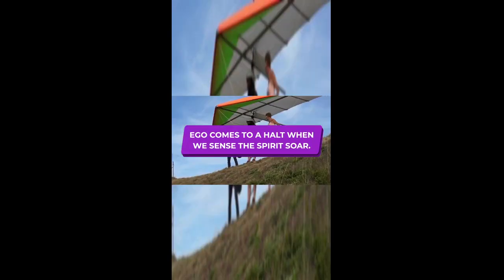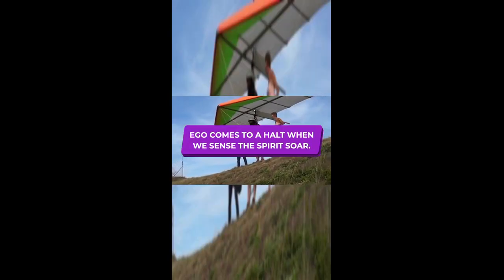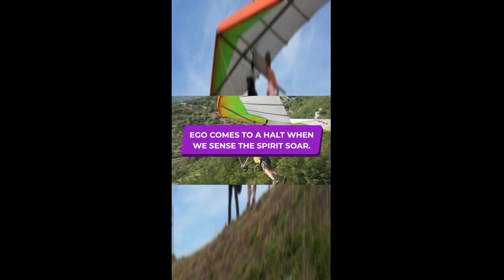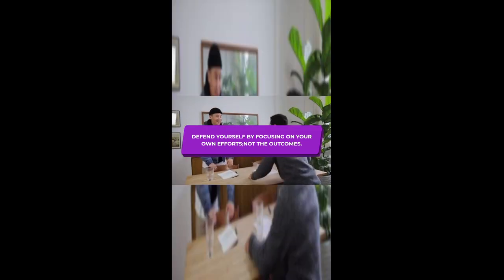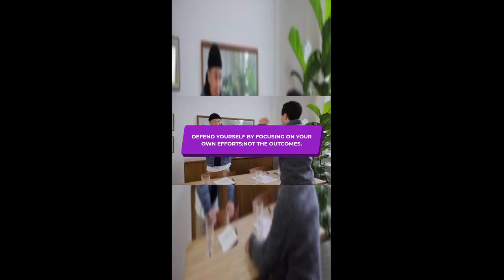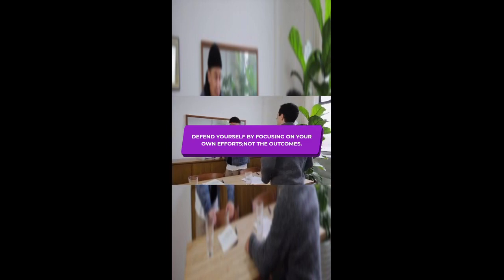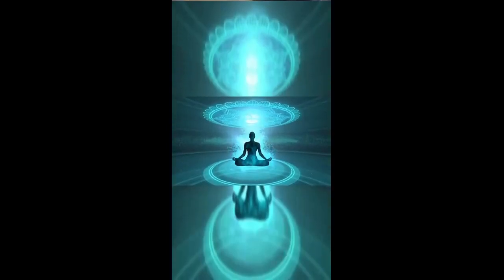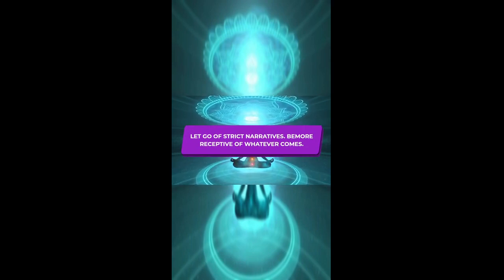HOW TO DEFEND YOURSELF WITHOUT USING EGO AS YOUR SHIELD? SELF-ESTEEM#SELFWORTH,SELFRESPECT#EGO!!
Hey everyone, what is EGO?
Most of us associate ego with pride and vanity; yet ego is much more than an exaggerated perception of oneself. Because the ego is whatever picture you have of yourself that gives a sense of identity and that identity arises from the things you tell yourself and the things other people have been saying about you that you've decided to accept as true it may also manifest in emotions in inferiority or self-hatred. The definition of the ego we see most frequently is less formal; an unhealthful sense of self-importance. Arrogance. Egotistical ambition. Everybody had that spoiled little brat that prioritizes having their own way over everything and everyone else.

Ego is the desire to excel above, surpass, be acknowledged for and go far beyond and acceptable utility. The fact that your ego keeps you disconnected from reality is one of the main reasons it is your adversary.
Most people just say ; "me" when describing themselves. But this is a grave error that has caused a great deal of needless misery and emotional anguish. We must recognize that our egos and our genuine selves are two different things. The thing that restricts you is your ego; which is many other things as well.  The ego comes in to halt you as you sense your spirit soar. Your ego tells you that you can't accomplish it. Ego causes you to have to believe that your previous efforts have earned you a certain result; such as a job offer, a promotion or sporting victory.
 For all our "egos"; let go of strict narratives!  Sometimes the threat  is not even a gloomy outlook. Don't cling on fairy tale of ideal bliss; the idea that we ought to be content. Accept the to be optimistic; state the facts, don't pass judgement, be more open to different viewpoints that push our thinking. Prepare ourselves; failures and changes can happen to a person who is not constantly concerned with how they look to the outside world; instead of feeling ashamed or embarrassed by them; they can allow themselves to learn from them. We may thus concentrate on living the one life we have and be more receptive to whatever comes with it if we can let go of this tremendous urge to prove ourselves.

🔰 Mental health awareness is something that's so important, especially in today's society where we're constantly being bombarded with so much negativity. It's time that we start talking about mental health more openly and break down the stigma that surrounds it.

These are the topics which I cover in my videos:
mental health
self improvement
brainy dose
psychology
psychology facts
interesting facts
amazing facts
self help
relationships
subconscious mind
human psychology
practical psychology
personality disorder
psychology facts about humanbehavior
psychology tricks
psycho analysis
psychology tiktok
motivational video
panic attack
educational videos
childhood trauma
how to improve mental health
clinical psychology
mental health tips